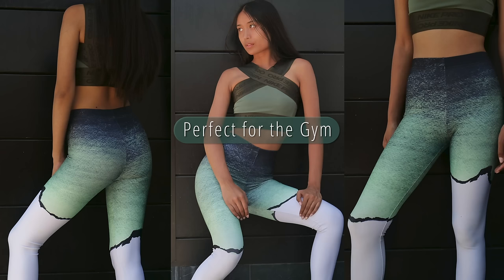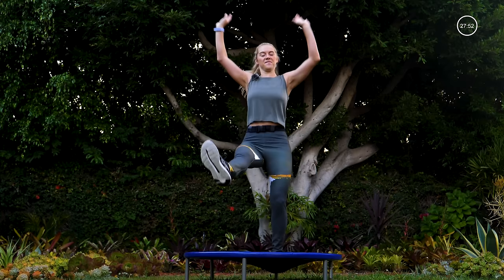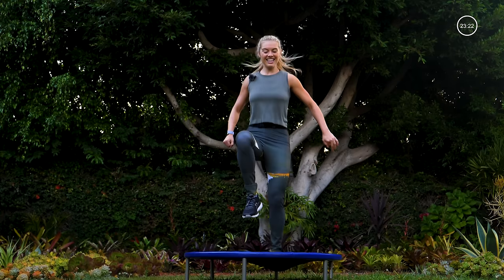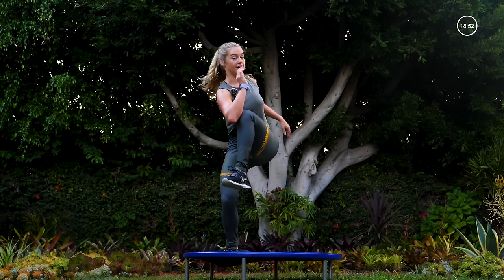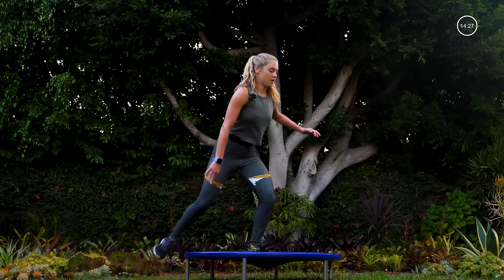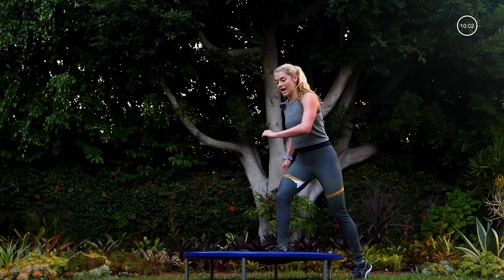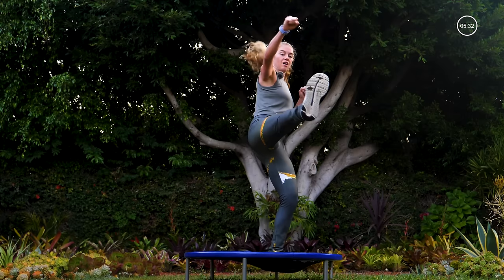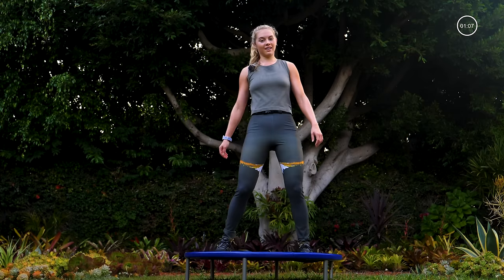30 min Mini Trampoline Workout | HIIT Workout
30 minutes of pure non-stop cardio with 3 moves, done 3 times before moving on to the next exercise. Trampoline exercise is a great way to improve balance and coordination, and is a lower impact cardio workout.

365 workouts & stream over 500 videos on-the-go.